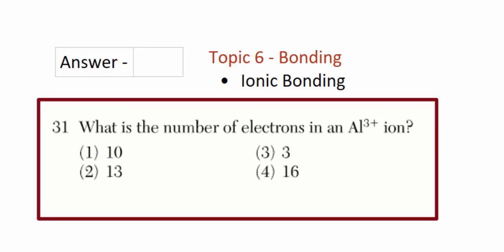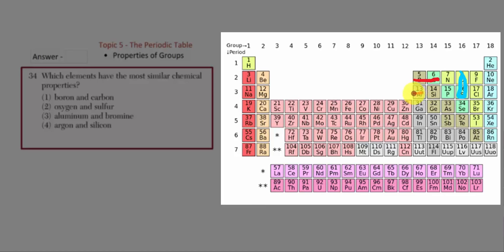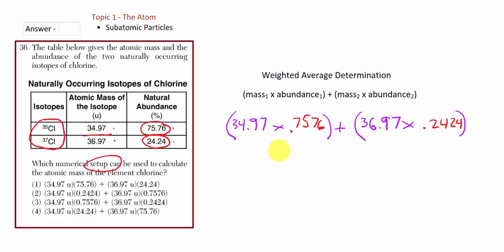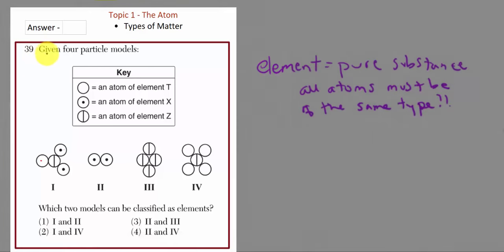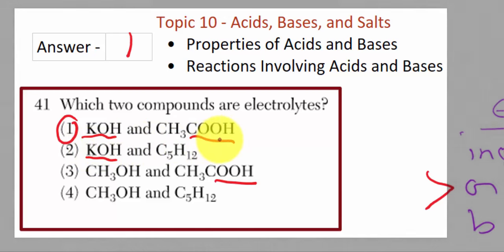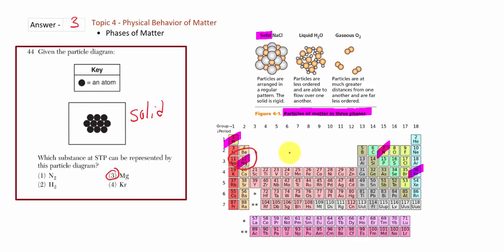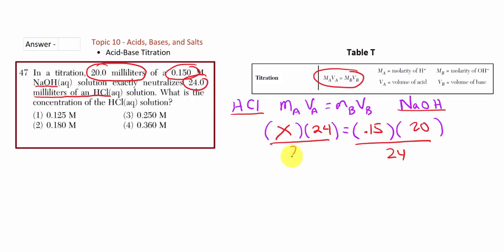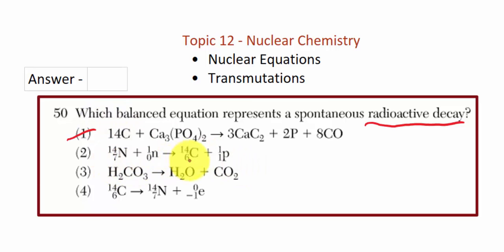Chem Regents Part B-1 Jan 2015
Walk-through of Part b-1 of the January 2015 NYS Chemistry Regents Exam.